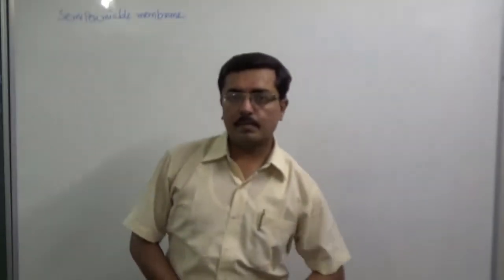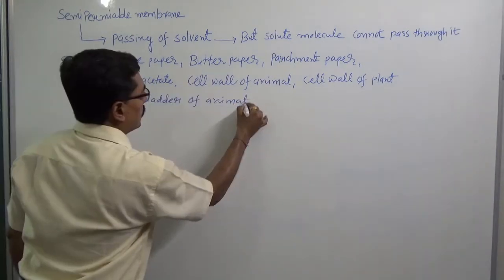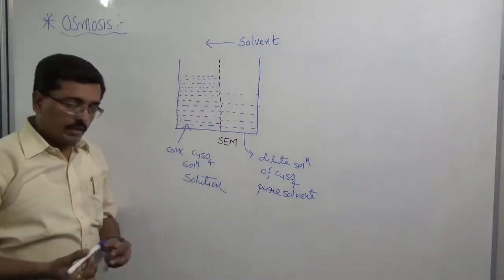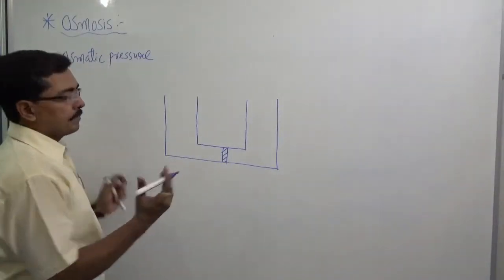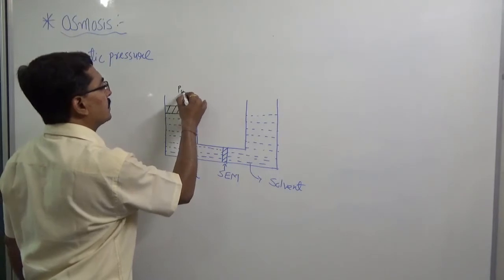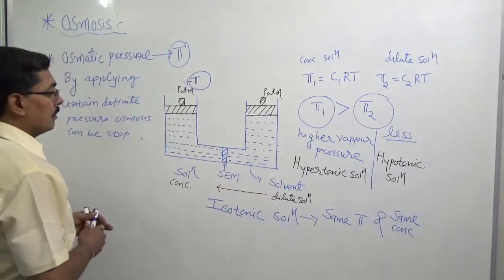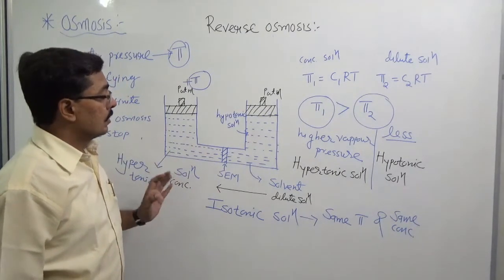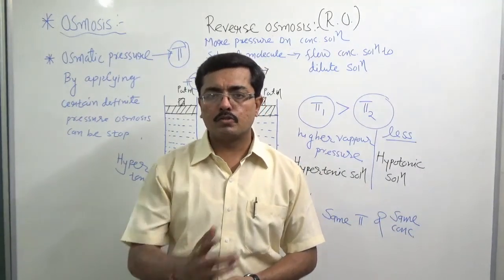Osmosis and osmotic pressure, Semipermeable membrane, Isotonic solution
Chemistry, Class XII Chapter: Solutions Topic:
Osmosis and osmotic pressure, Semipermeable membrane, Hyper tonic solution, Hypo tonic solution, Isotonic solution,Reverse osmosis, Example of Osmosis
FOR: IIT JEE MAIN + AIPMT | CHEMISTRY |